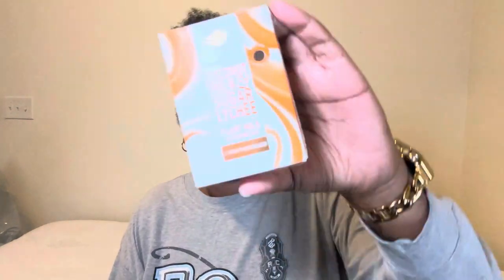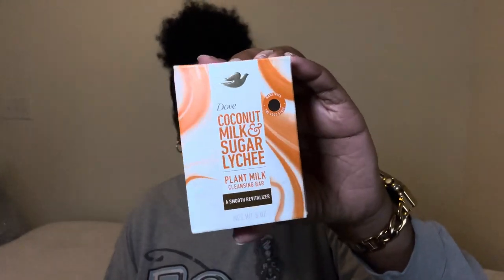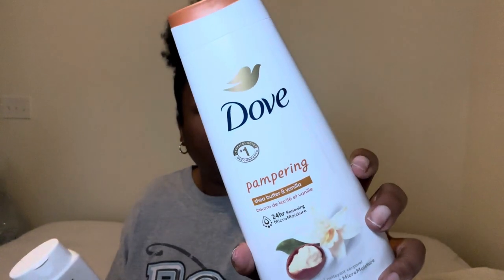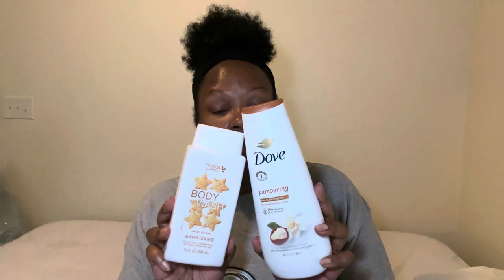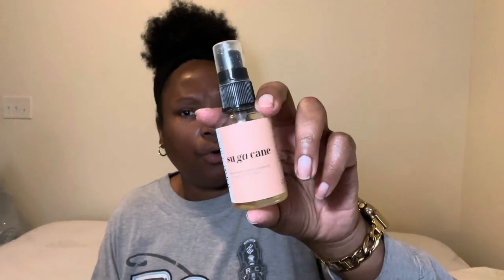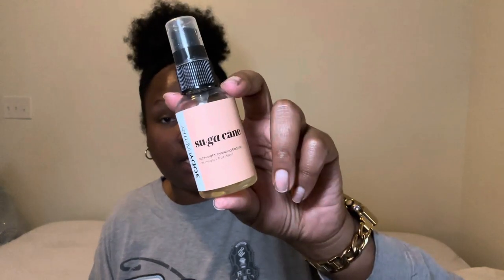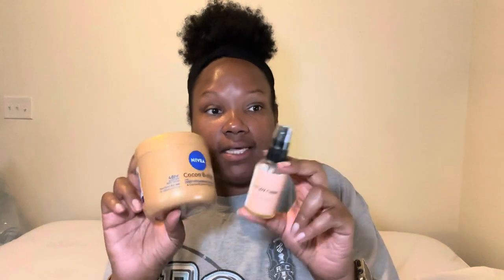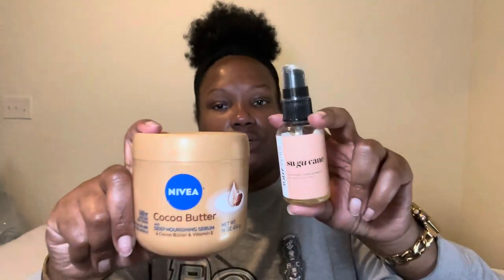Fragrance Layering Combo Diaries✨Day 19✨MissNaturalShay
Aura of a Woman
Lattafa 4 pc Set of Perfumes
Lattafa Ajwad
Dove Shea Butter and Vanilla Body Wash 4pk
Dove Brown Sugar Scrubs
EOS Strawberry Dream Lotion
EOS Pink Champagne
Sheamoisture Jamaican Black Castor Oil Leave in Conditioner
Sheamoisture Manuka Honey Shampoo
Sheamoisture Manuka Honey Conditioner
Dove Plant Based Bar Soaps
Sheamoisture Leave in Conditioner Treatment
Color Wow Anti-Humidity Spray
Summer's Eve Feminine Body Wash with Boric Acid
Dove Melanin Body Wash
Dove Recharge Body Wash
Dove Radiance Body Wash
VH Essentials Feminine Wash
The Drop Womens Sandals
Sheamoisture Daily Hydration Coconut Body Oil
EOS Coconut Water Body Lotion

Lattafa Lail Maleki

Lunch Bag

Water bottle

Water bottle strap/handle

Card Grabber:

Smell goods you should try:
Fancy Pink Johan B Paris Perfume

Good Girl Carolina Herrera

RICH DELICE PERFUME

PINK SUGAR PERFUME

BE SEDUCED GIRL

YSL LIBRE

KENZO JUNGLE L'ELEPHANT

GUCCI GUILTY

LOLITA LEMPIKA

OGX Shea & Smooth Body Wash

OGX Coconut Coffee Scrub and Wash

Pink Sugar Perfume

Kuumba Vanilla Bean Body Oil

Kuumba White Ginger Body Oil

PROMISES FROM GOD FOR WOMEN CARDS

Come save money on Fetch with me! Sign up w/ code RMTUY7 & get 2,000 pts